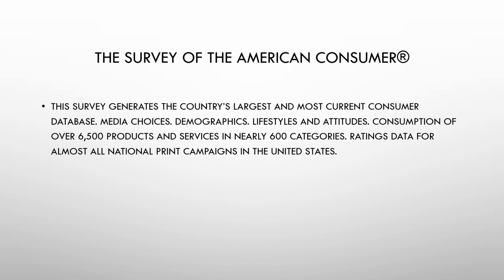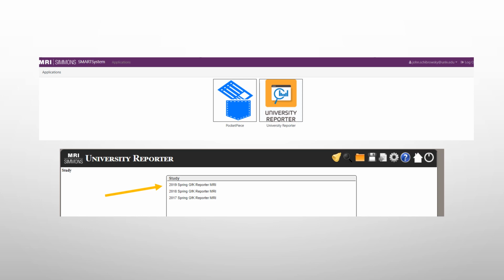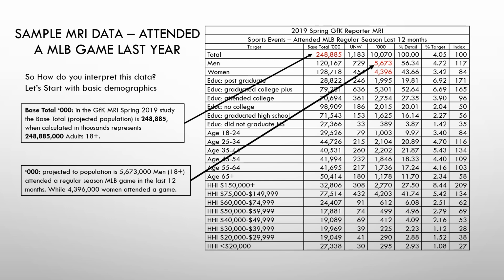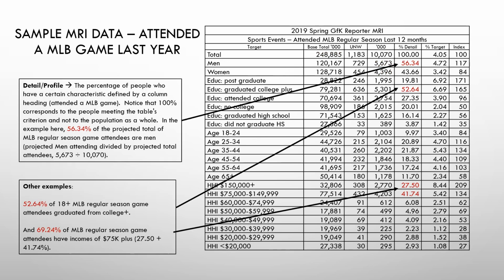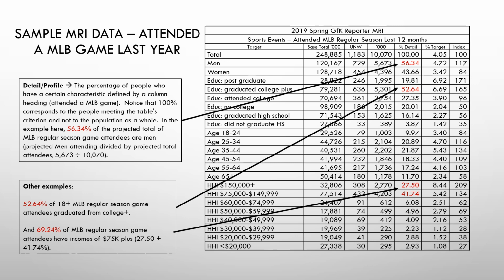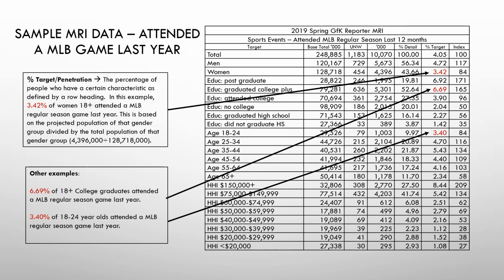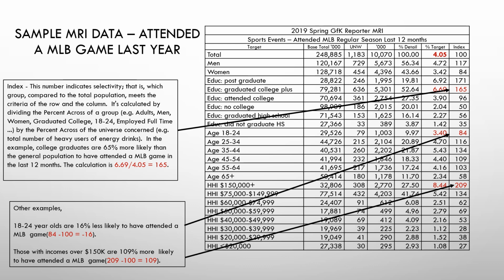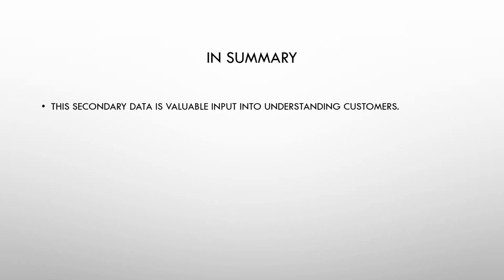495 mri data explanationaudio2024 mp4